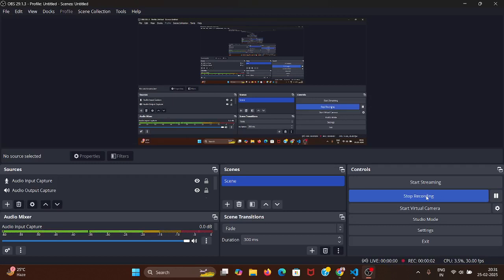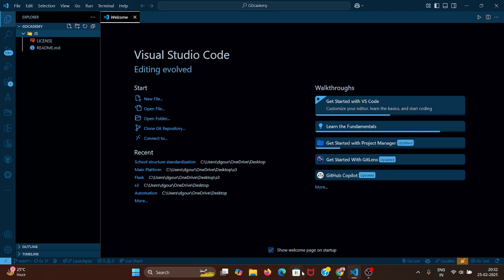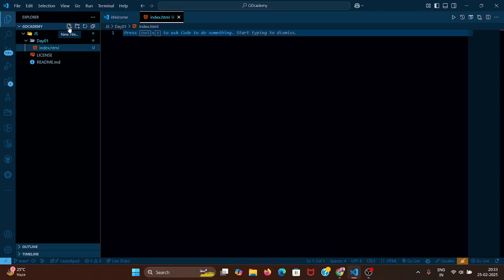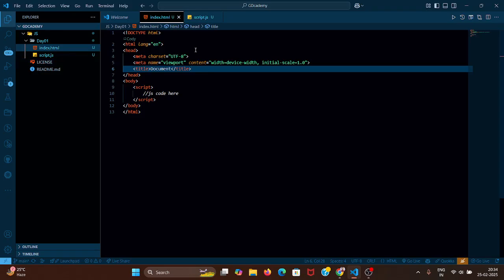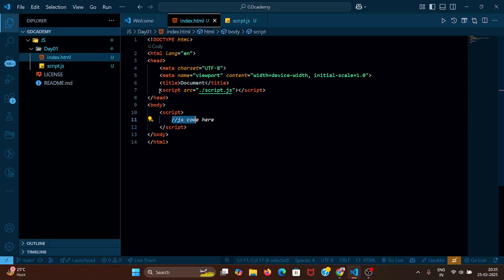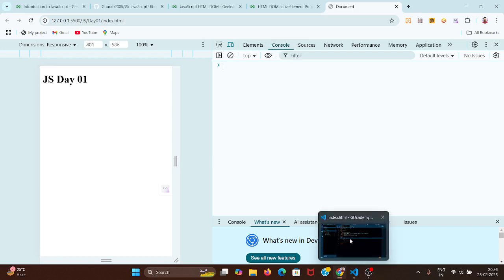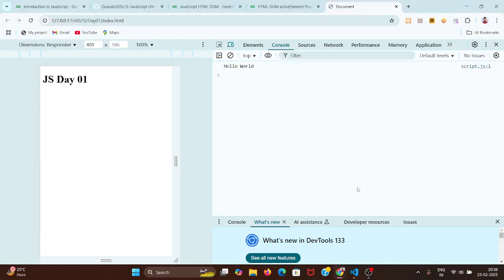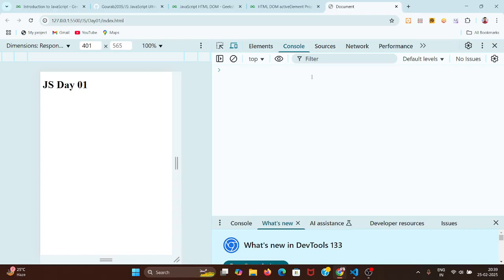JavaScript Mastery: Beginner to Pro | How to Link JavaScript with HTML Properly!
🔗 Want to connect JavaScript with your HTML file? This tutorial explains the best ways to link JavaScript to an HTML document, including internal, external, and inline methods. Learn where to place your scripts for optimal performance and efficiency.

🔹 What You’ll Learn:
✔ How to link an external JavaScript file using the script source method
✔ Where to place script tags in an HTML document for best performance
✔ Differences between defer and async attributes
✔ Best practices for integrating JavaScript into web projects